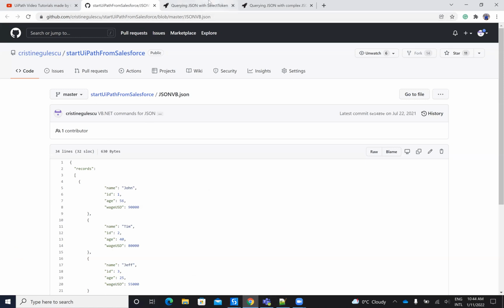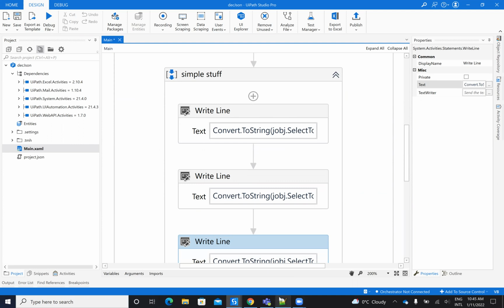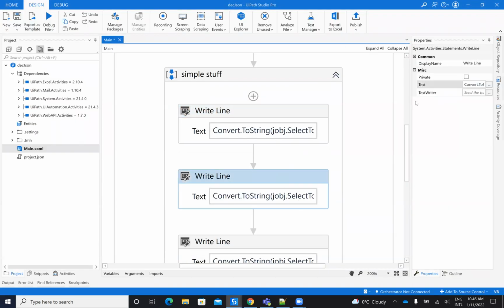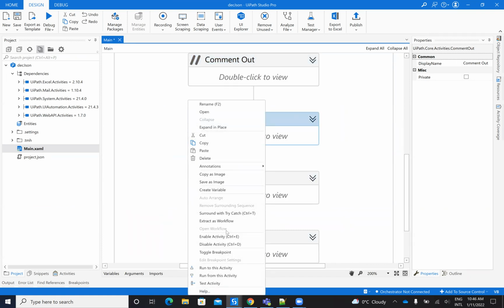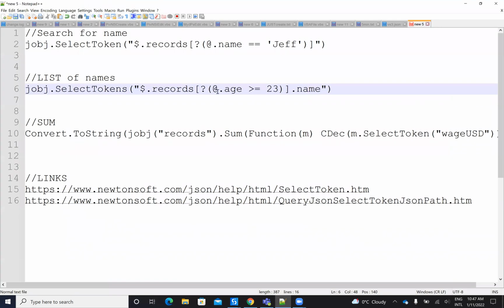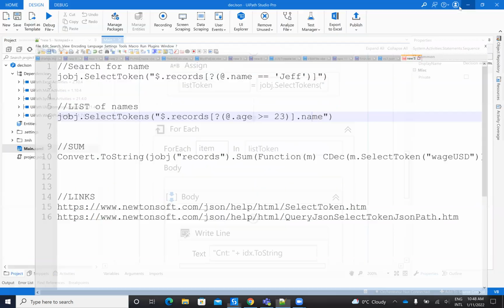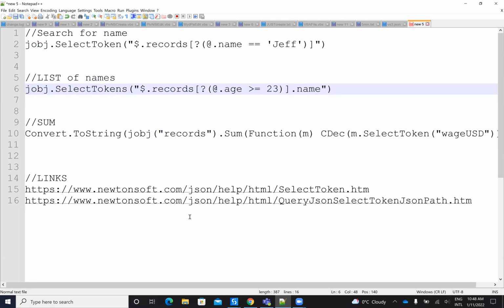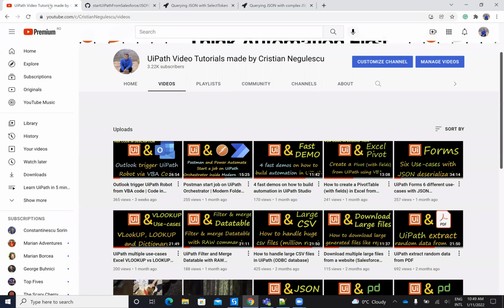Deserialize JSON in UiPath | UiPath in 5 minutes | Ep:3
In this episode of "UiPath in 5 minutes," we dive into the essential topic of deserializing JSON in UiPath. If you're looking to enhance your automation skills, understanding how to deserialize JSON in UiPath is crucial. We'll walk you through the UiPath deserialize JSON activity, demonstrating how easy it is to convert JSON strings into usable data structures within your workflows.

In just five minutes, you'll learn how to read JSON data, parse JSON objects, and handle JSON arrays effectively. This quick tutorial will also cover how to create JSON objects and serialize them back to strings, ensuring you grasp both sides of the process. Whether you're dealing with API responses or creating JSON files, this video will provide valuable insights and practical examples.

Join us as we explore the various use cases for JSON in UiPath, including converting JSON to DataTables and vice versa. By the end of this episode, you'll have the knowledge you need to implement JSON handling in your automation projects confidently. Perfect for beginners and seasoned developers alike, this episode is packed with tips to enhance your UiPath learning journey. Don't miss out on mastering JSON in UiPath!